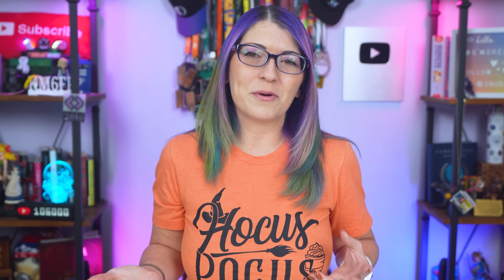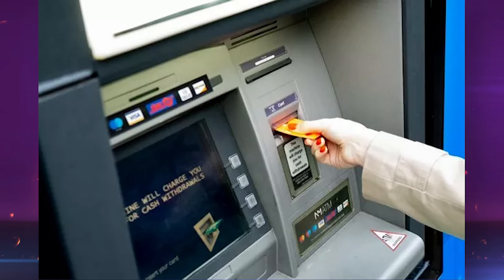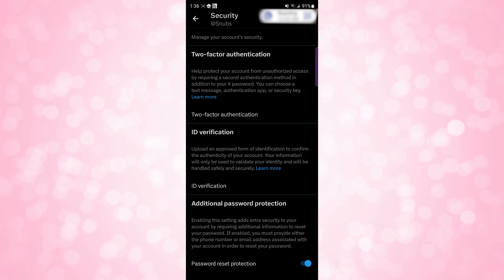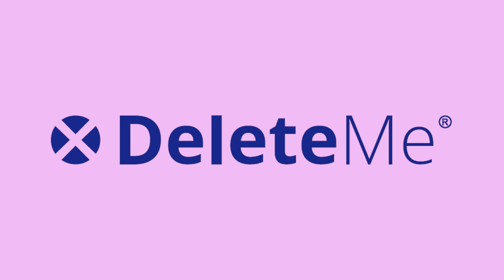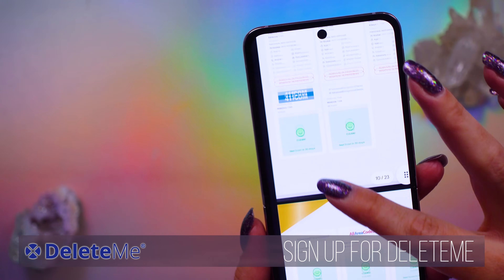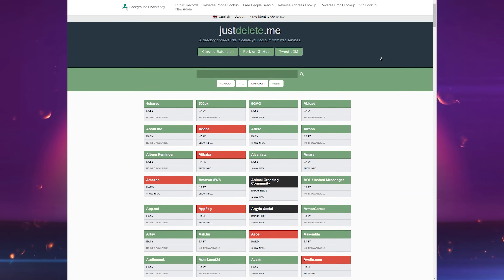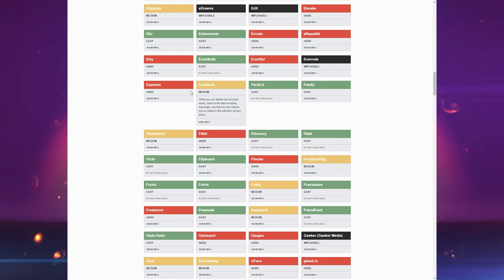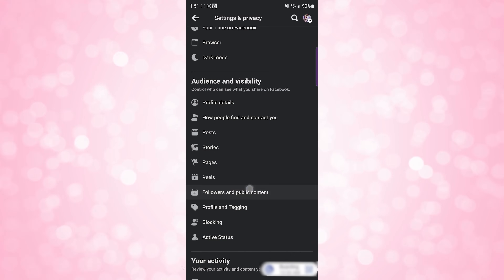Account Hacked?! 7 Pro Tips To Secure Your Social Media Accounts!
Ever had a family member come to you about their twitter / facebook / youtube / instagram / tiktok / linkedin accounts getting hacked? Use the 7 pro tips to get them started with good online security hygiene!

0:00 Do You Have a Social Media Account?
1:30 Strong Passwords
3:16 2FA or MFA
4:49 Account Access
7:32 Data Brokers
9:58 Location Sharing
10:51 Delete Old Accounts
12:35 Private Accounts
15:31 Consider Privacy When Posting